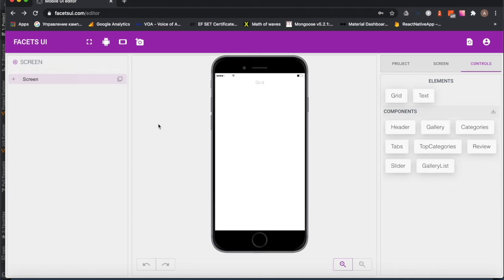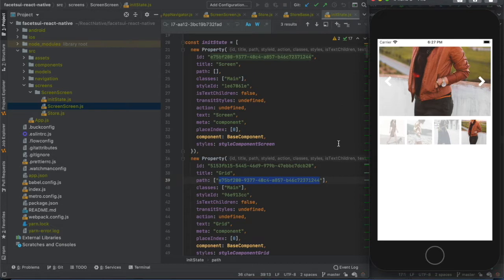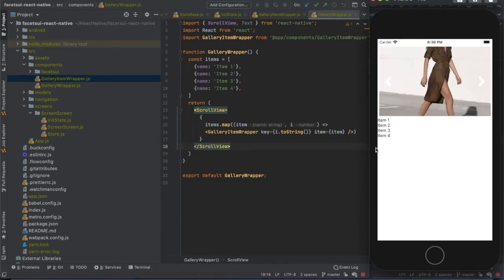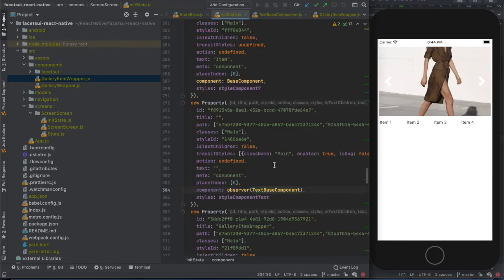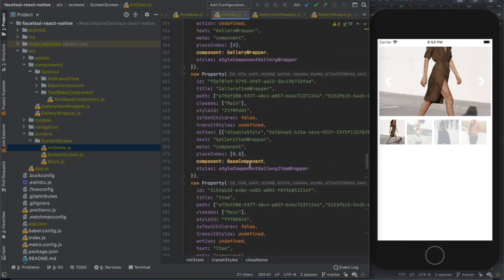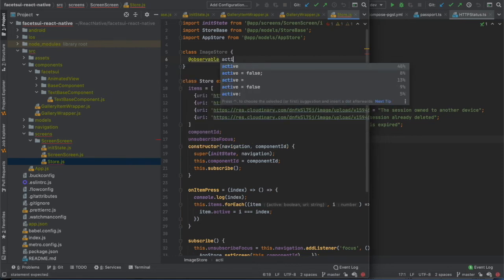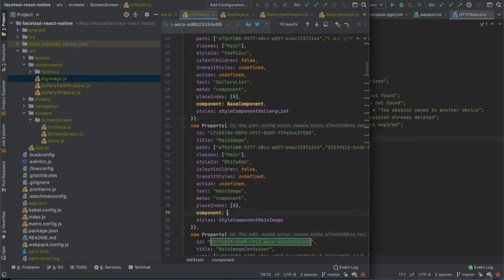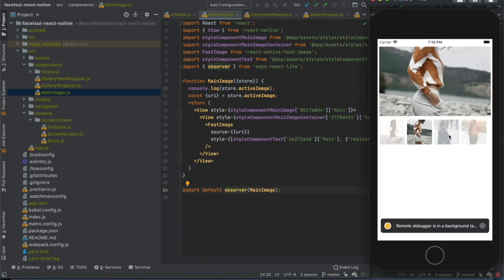Extend generated in FacetsUI editor React Native code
Generate a React Native code from design. Extend and refactor to add there business logic.